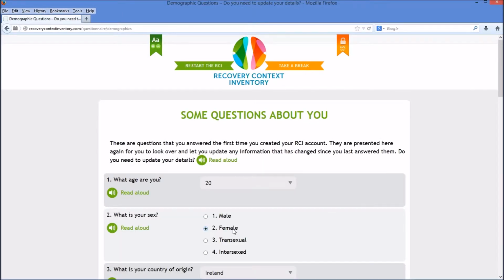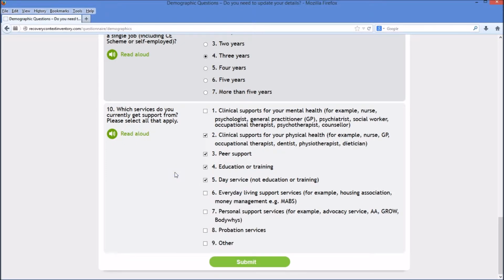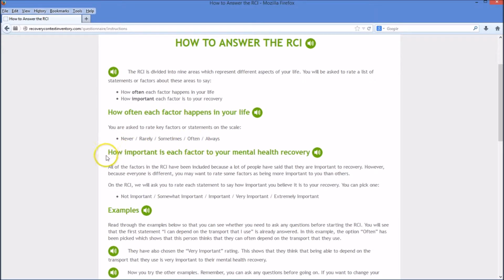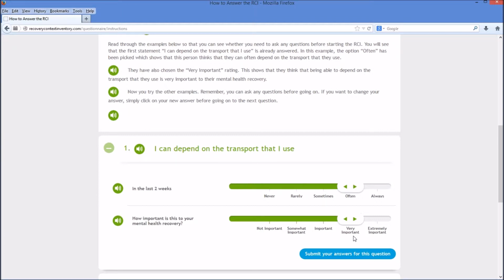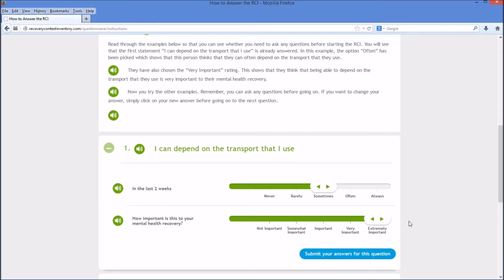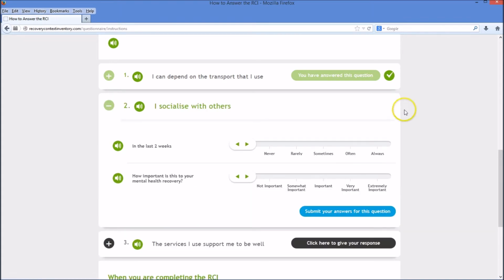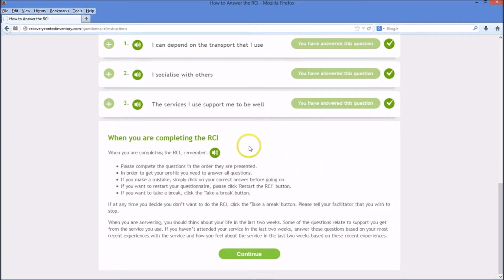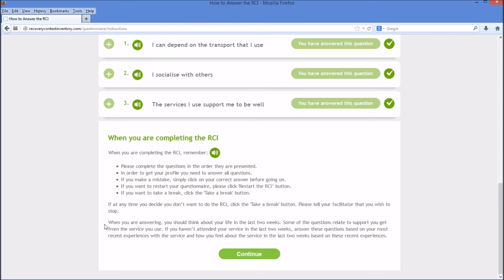#3 RCI Users - Starting A New RCI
This video provides a step-by-step guide to starting a new RCI.